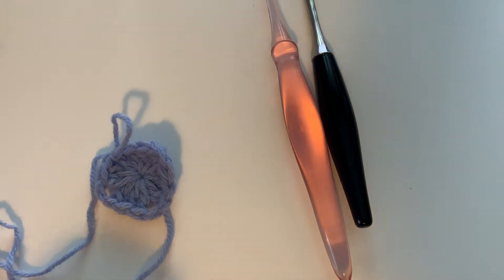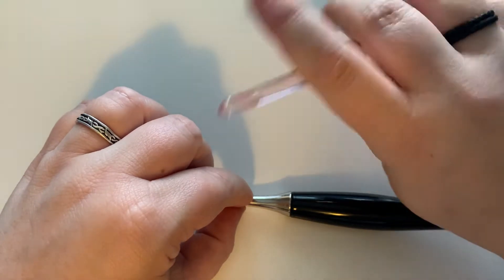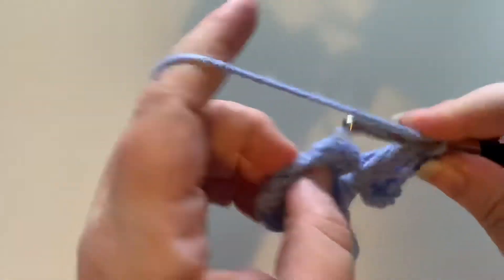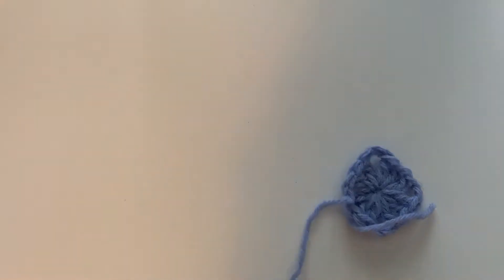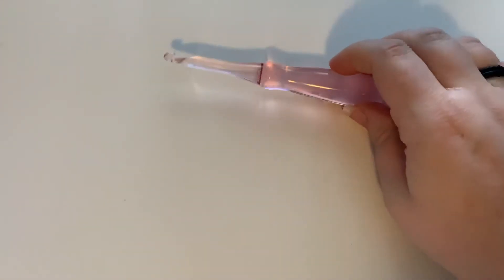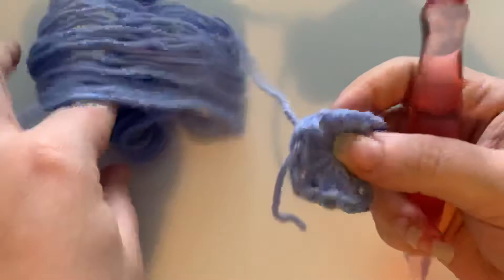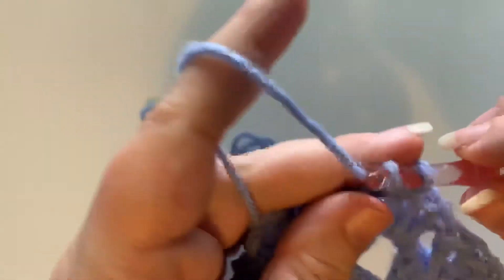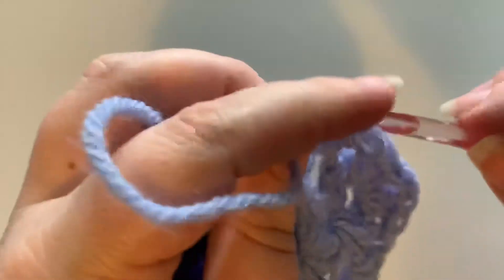Fastest Hook Competition Ep 2: Furls Odyssey vs The Hook Nook Hook.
Furls Odyssey size G

Time: 2:27

Time 2:42